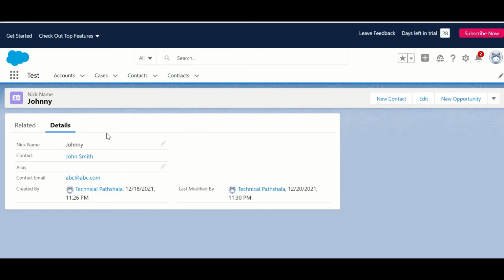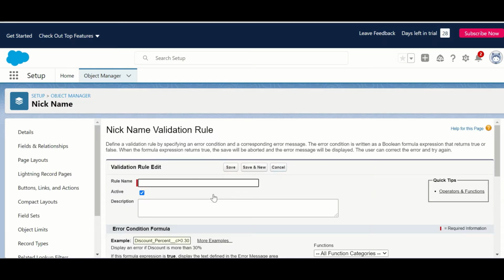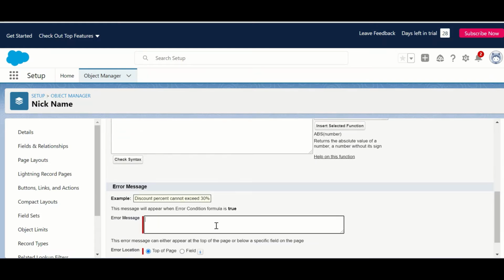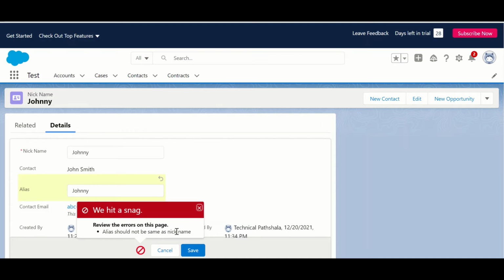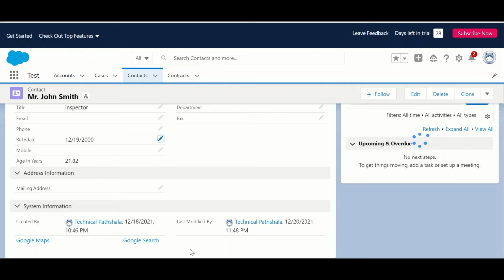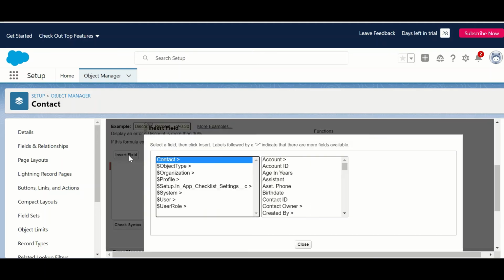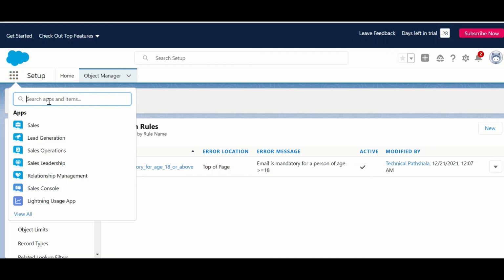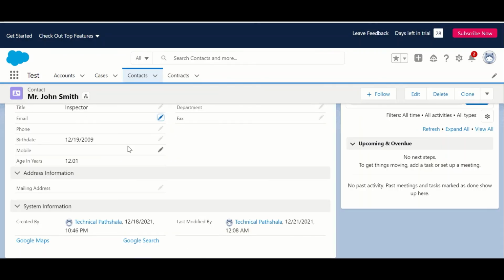Creating validation rules in salesforce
In this video we will learn how to create validation rules.
Validation rules are very crucial for any business application.
In our real life scenarios there are many validations in every area.
This video will make you understand validation rules very easily